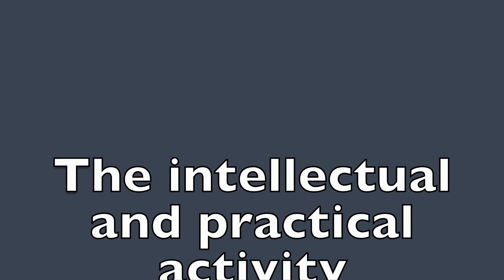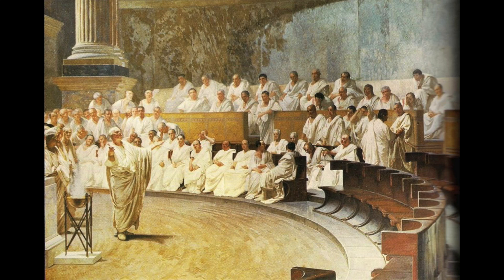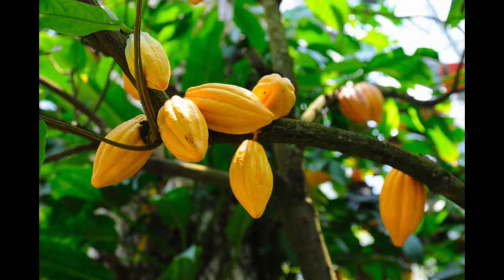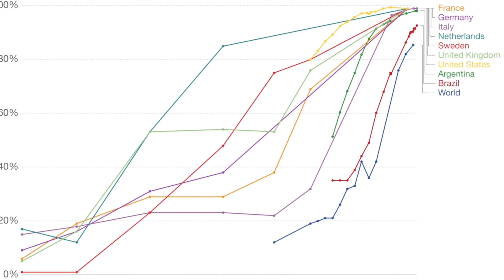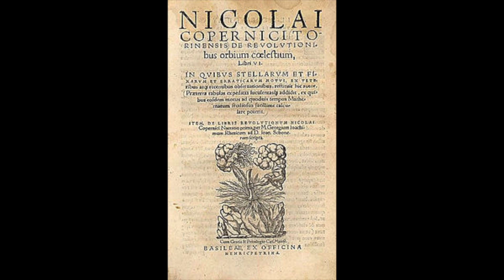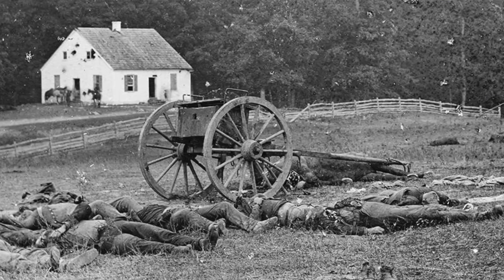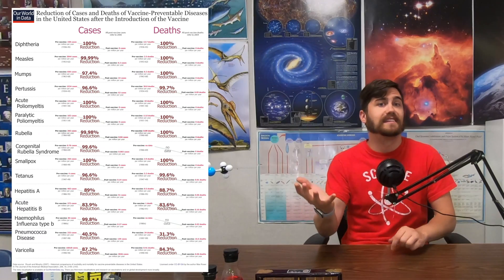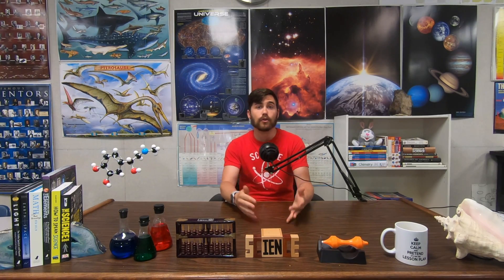Introduction to Science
I do not own the majority of photos or clips in this video. Their use is strictly for education.

Credit to graphs on health, crime, and more go to ourworldindata.org and Steven Pinker's book Enlightenment Now